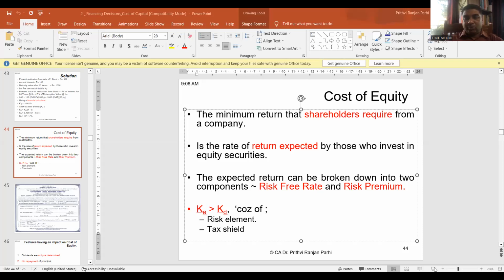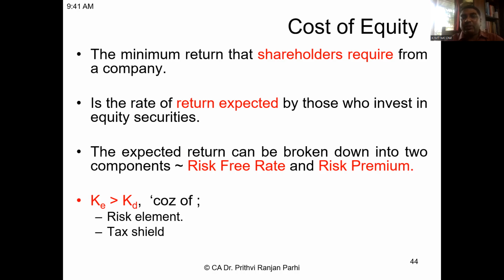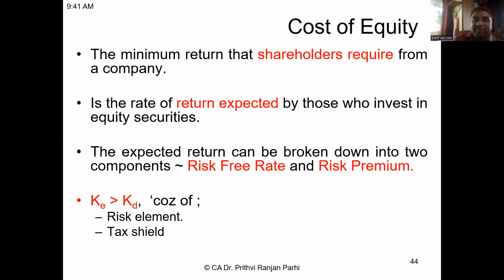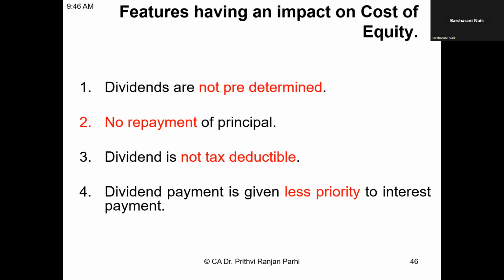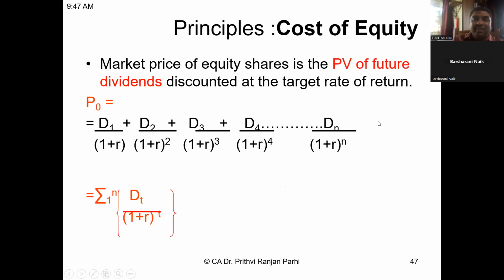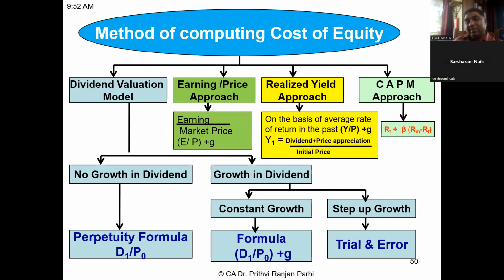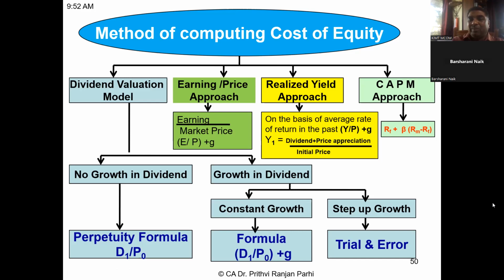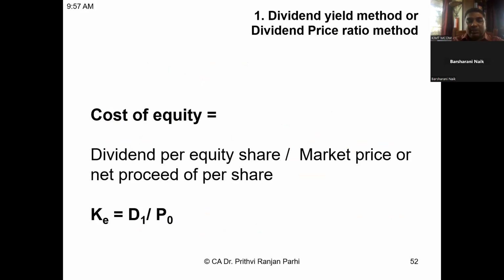MFC_Financial Management_Class 11_Part 2.6 Cost of Equity